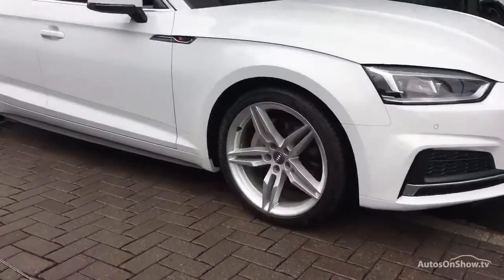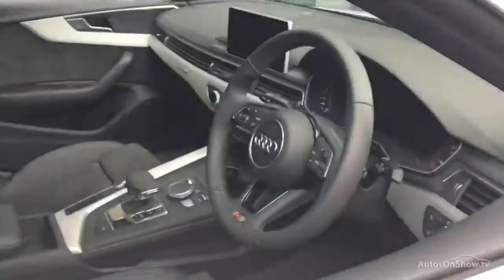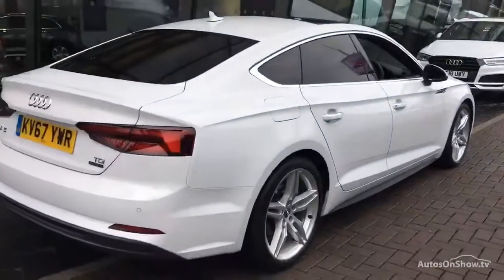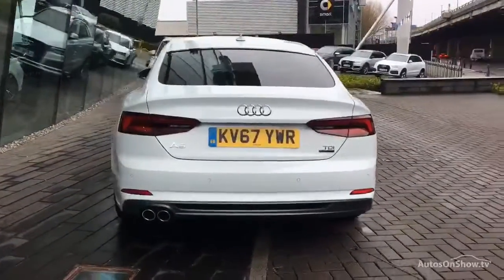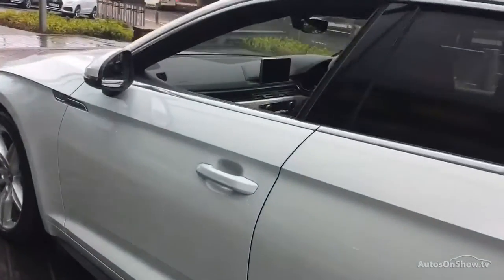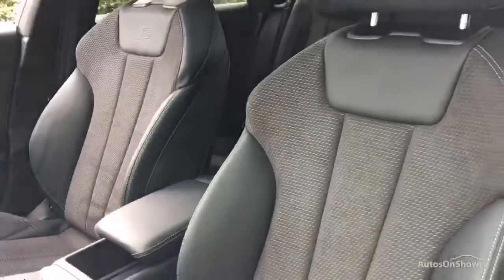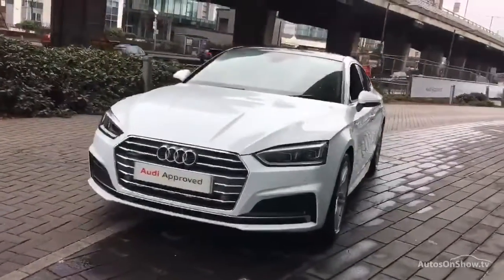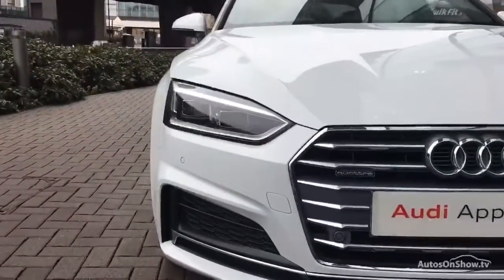KV67YWR AUDI A5 SPORTBACK TDI QUATTRO S LINE WHITE 2017, West London Audi